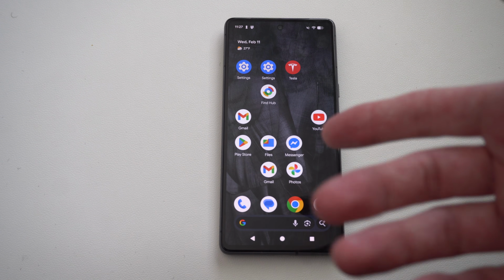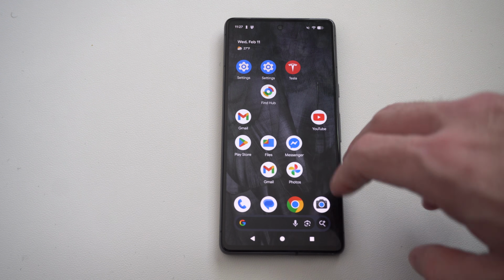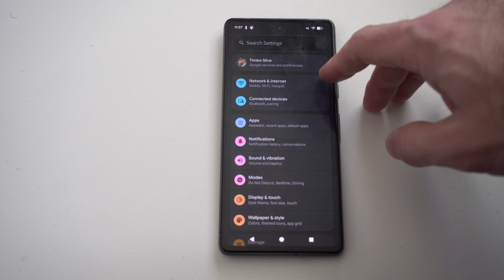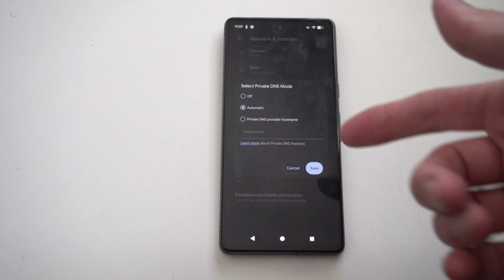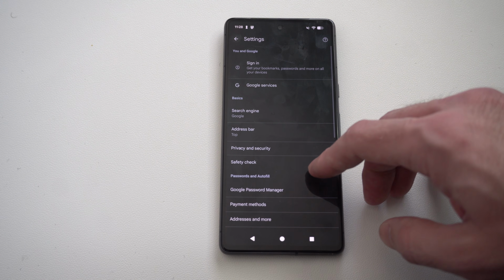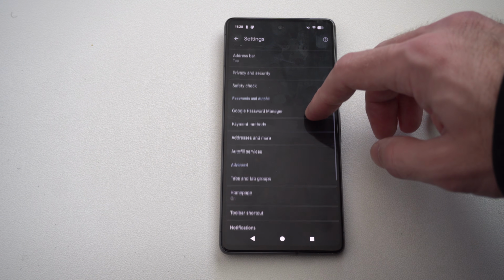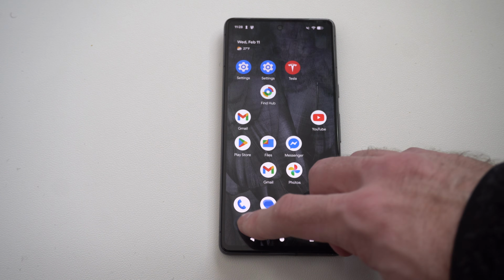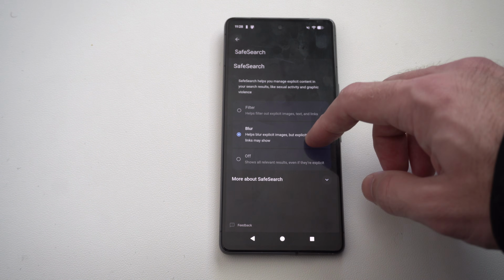How To Turn Off Google SafeSearch If Locked on Android Phone (Easy Tutorial)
Turning off SafeSearch on your Android phone can be done in just a few taps via the Google app or mobile browser to view unfiltered search results.
Using the Google App

Open the Google App on your Android device. This is usually a blue icon with a white “G”.

Tap your Profile Picture or Initial in the top right corner.
Select Settings, then SafeSearch or Hide explicit results.
Toggle the SafeSearch switch off. When SafeSearch is disabled, you’ll see confirmation like “SafeSearch is not active”

Using a Mobile Browser
Open your preferred web browser (Chrome, Firefox, or others).
Go to Google SafeSearch settings.

Look for the section Filter Explicit Results or SafeSearch filters.
Select Show most relevant results or uncheck Filter explicit results.
Scroll to the bottom and tap Save to apply changes

Considerations for Locked SafeSearch
SafeSearch may sometimes be locked, meaning you cannot disable it. This often occurs if:

Your account is managed (e.g., a child’s Google account via Family Link).
Your network or device administrator enforces SafeSearch.
Parental control software or apps are active.

If locked, you’ll need to contact your network admin, ISP, or adjust Family Link settings on a child’s account to turn it off